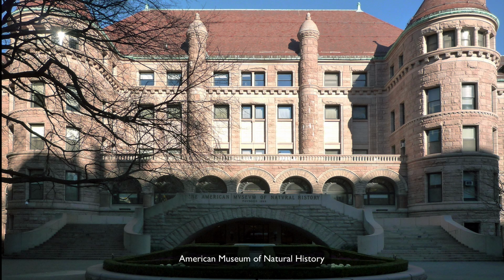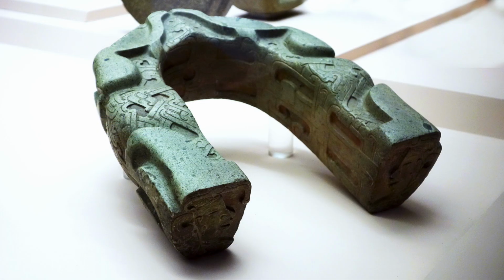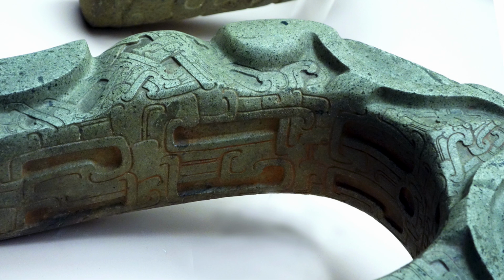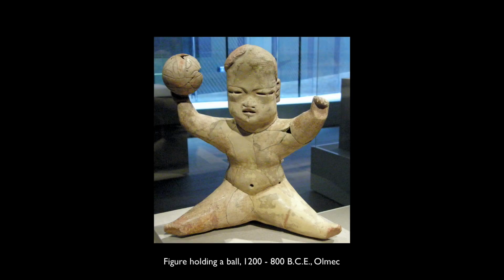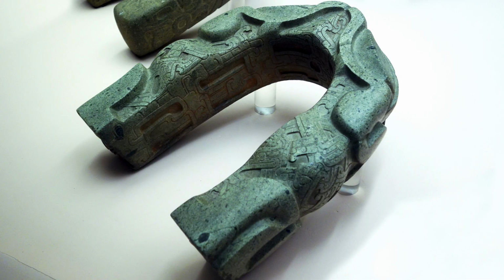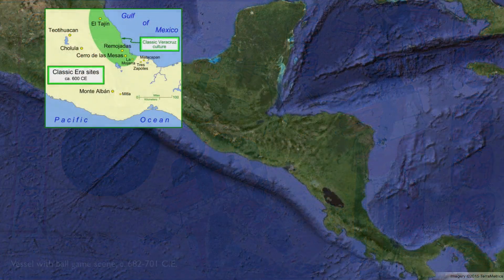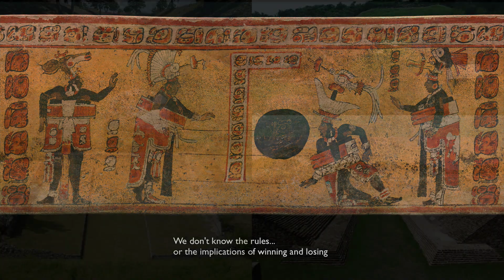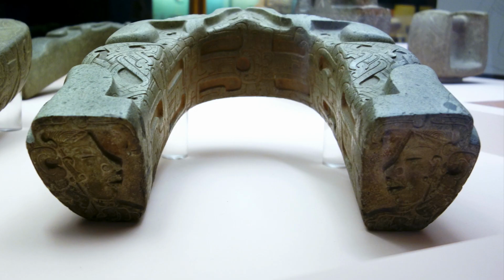The Mesoamerican Ballgame and a Classic Veracruz yoke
Yoke, c. 1 - 900 C.E., Classic Veracruz culture, greenstone, 11.5 x 38 x 41.5 cm (American Museum of Natural History) Speakers: Dr. Rex Koontz and Dr. Steven Zucker. Created by Beth Harris and Steven Zucker.